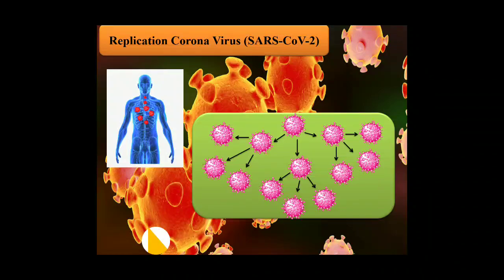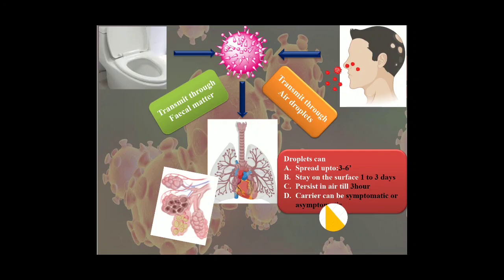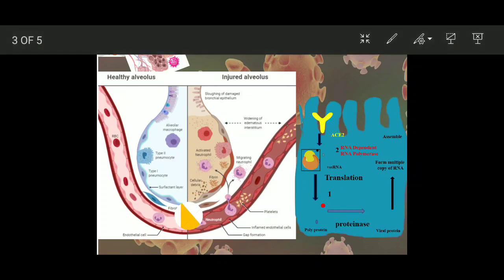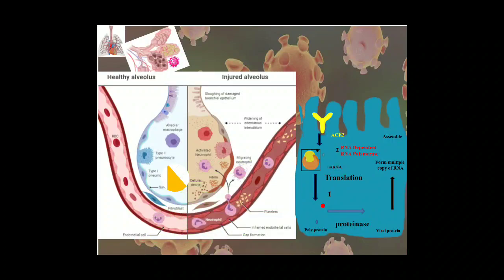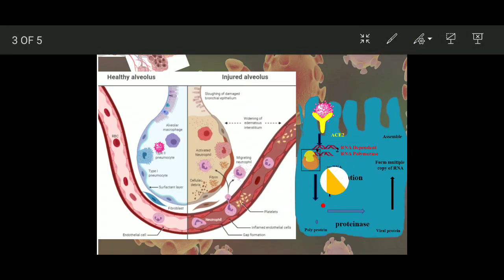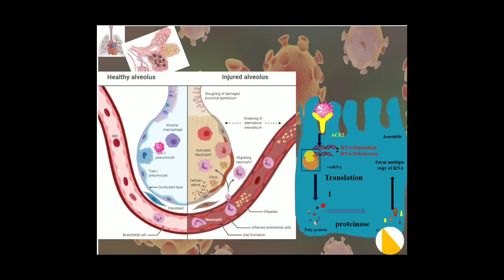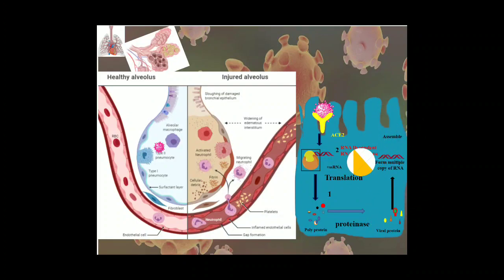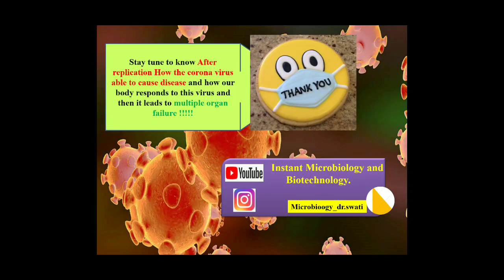Replication and Formation of coronavirus (SARS-COV-2)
How it virus interact with lungs and alveolar cell and make its copy. I have explained in detail in this vedio.